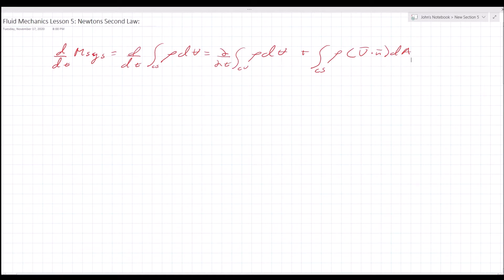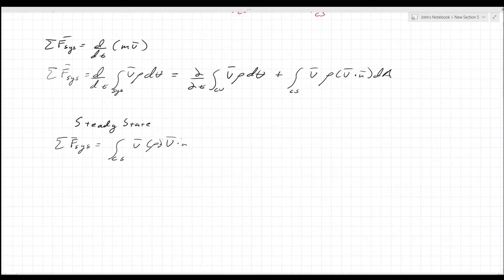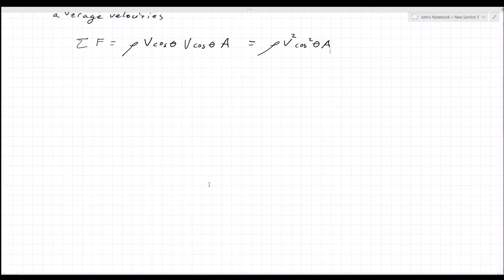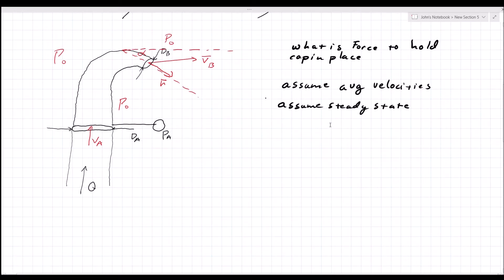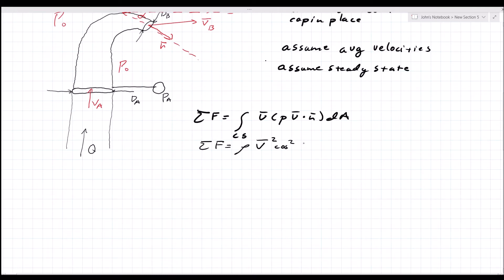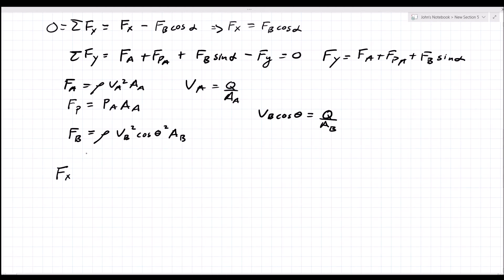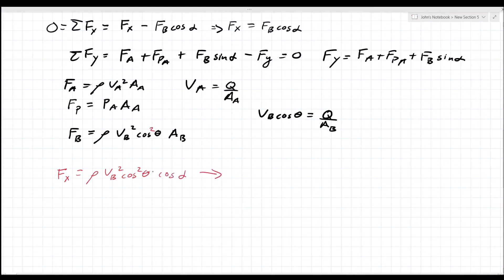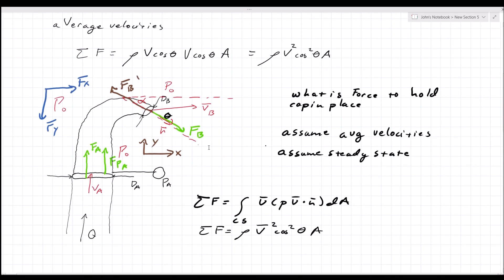Fluid Mechanics Lesson 5: Newtons Second Law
In this episode I cover Newton's second law in regards to fluid flow.